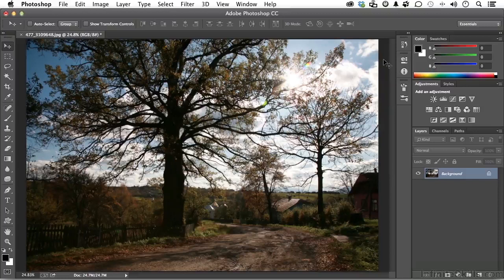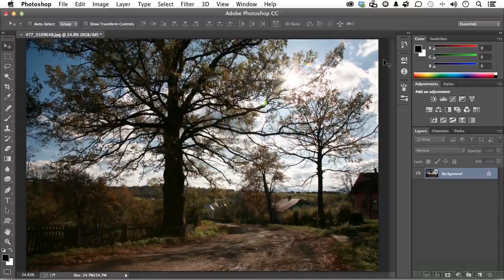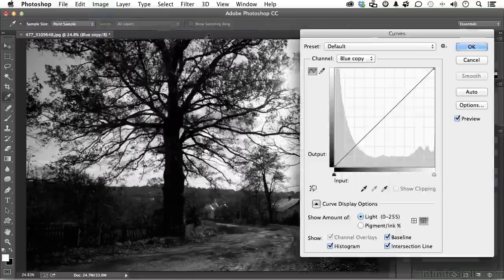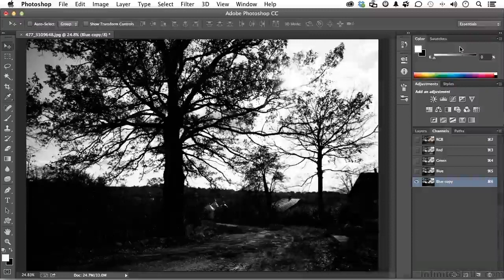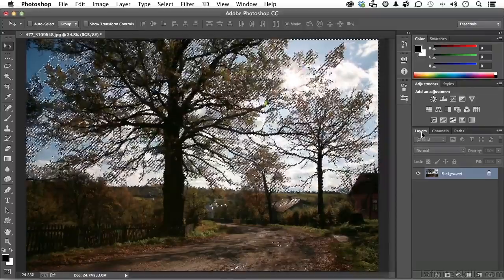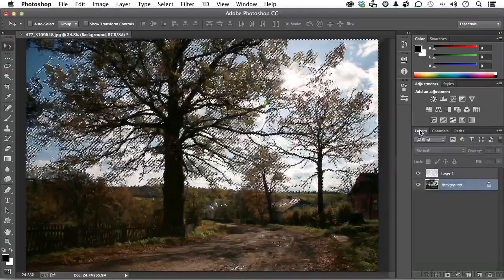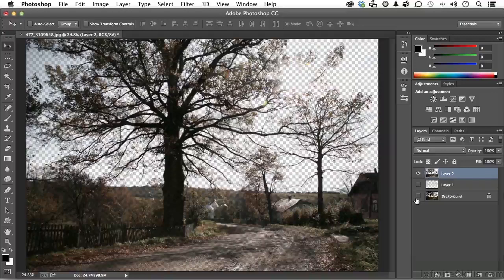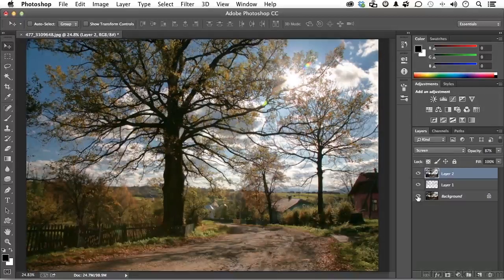20 05 Dodging And Burning With Blending Modes